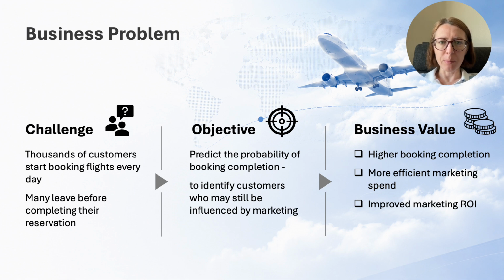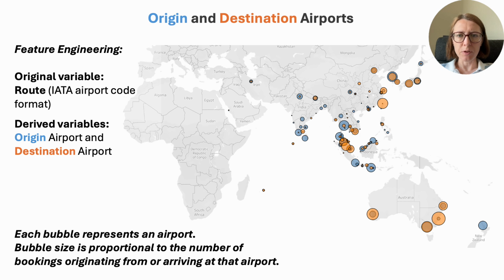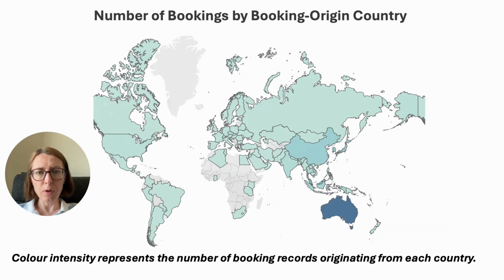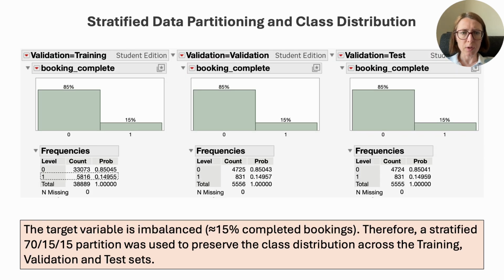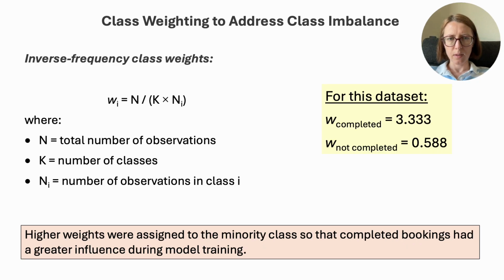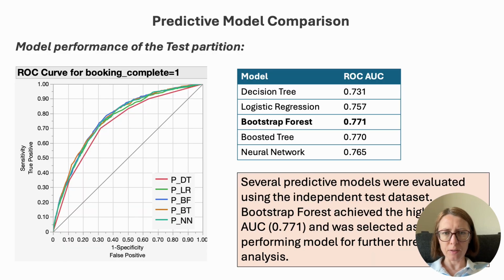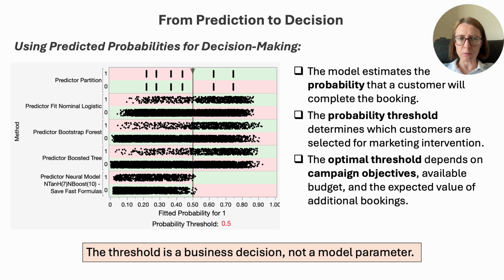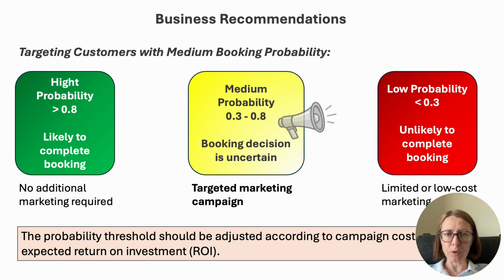British Airways Forage project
This video presents my solution to the British Airways Data Science Virtual Experience on Forage.
The project focuses on predicting customer booking completion using JMP Pro, Python and Tableau. It covers feature engineering, predictive modelling, model evaluation, and business recommendations for marketing decision-making.